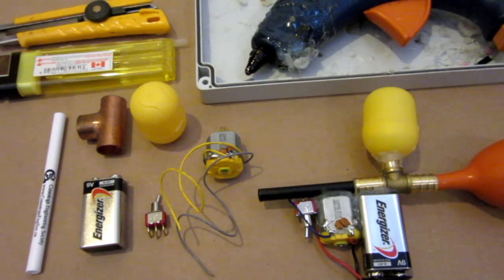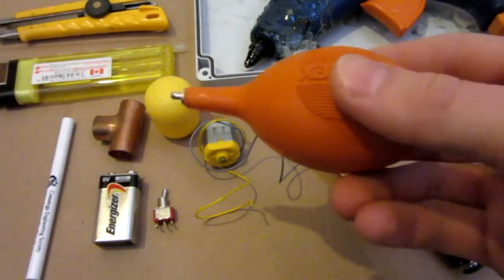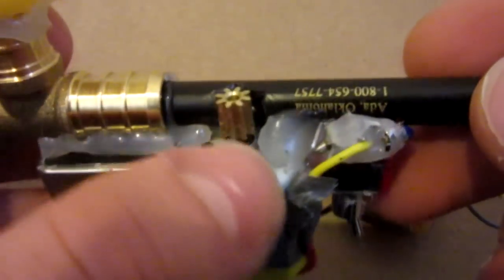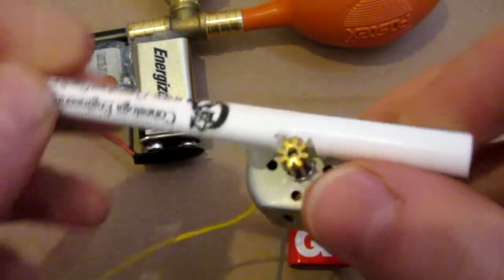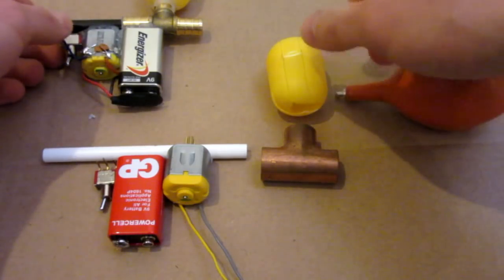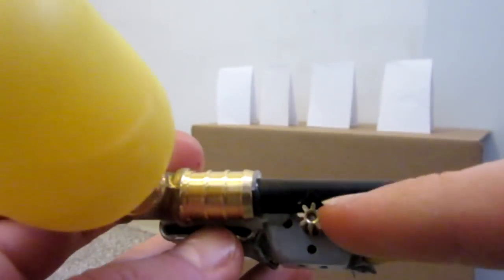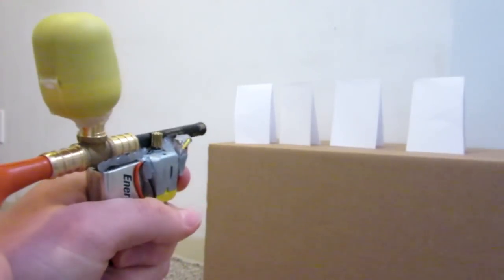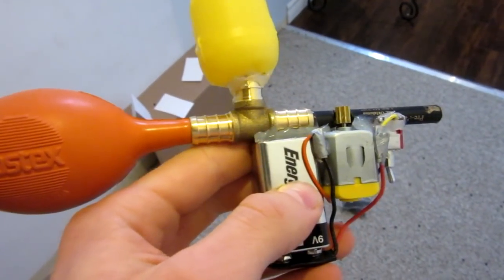Make a FULL AUTO BB Gun - DIY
This is the awesome prototype I made for an electric BB gun with a hopper and an electric motor powering it all! I know it not always super powerful but it is sometimes and does work so with a bit of tweaking it could be awesome!